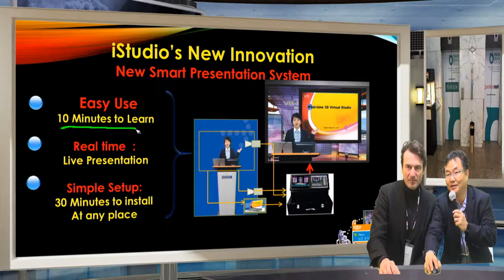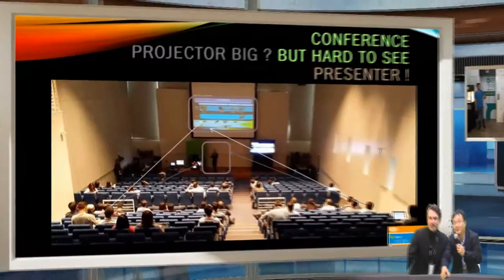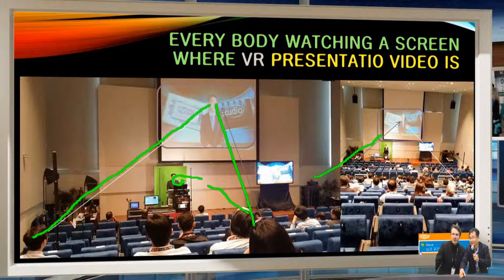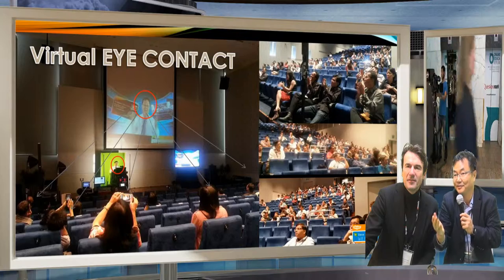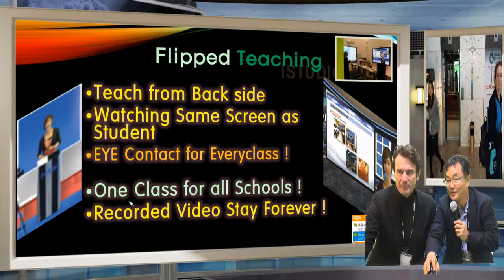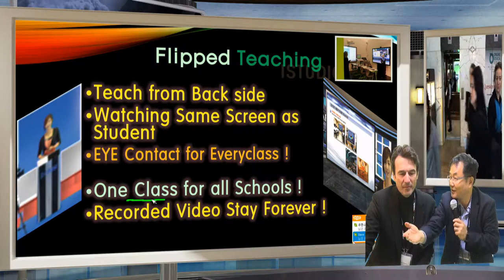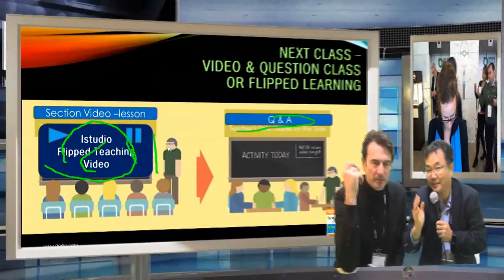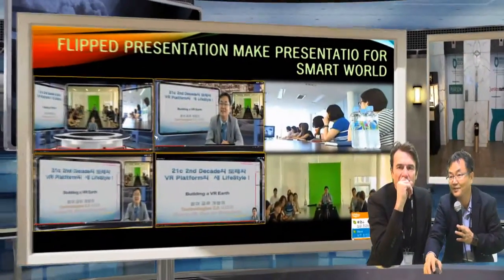Smart Presentation with Level Learning : Mr.Oertzen